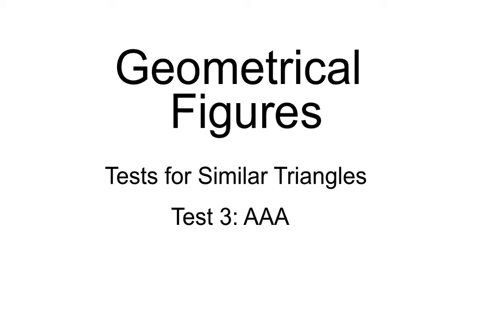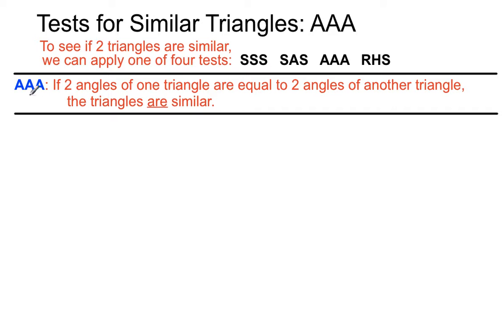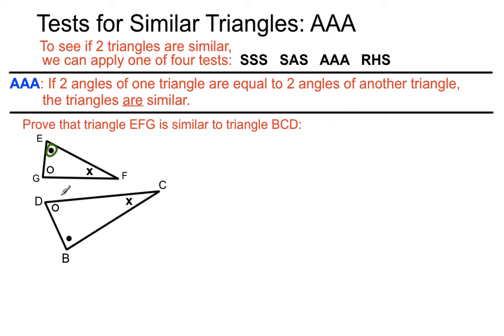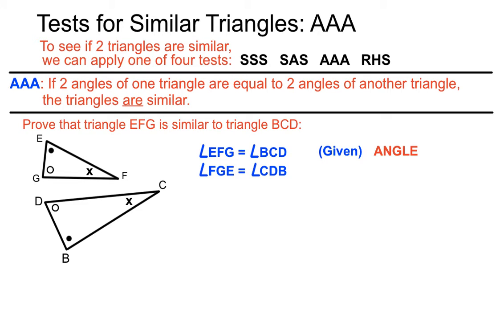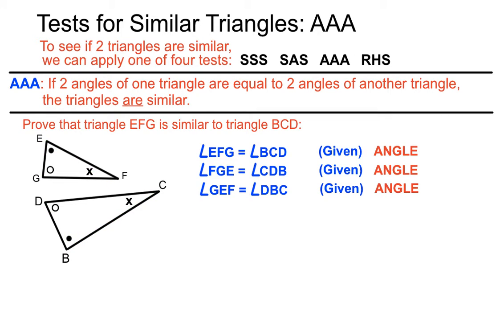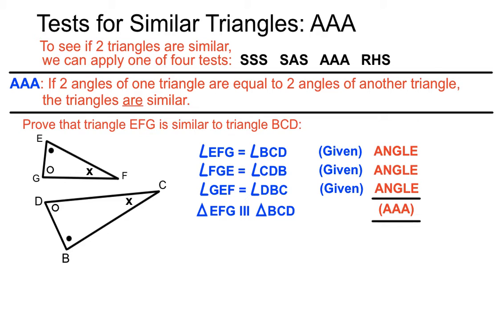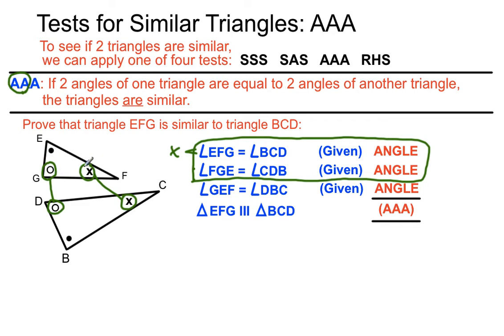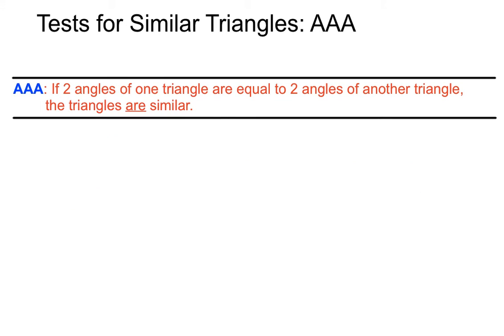Tests For Similar Triangles AAA